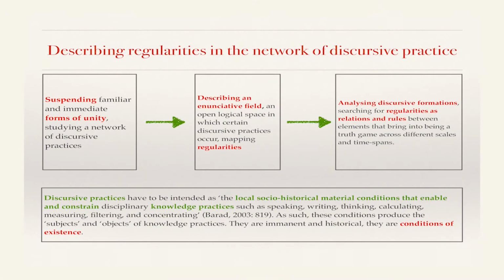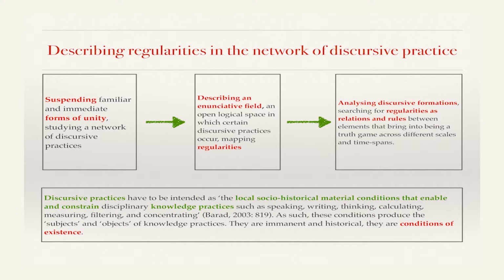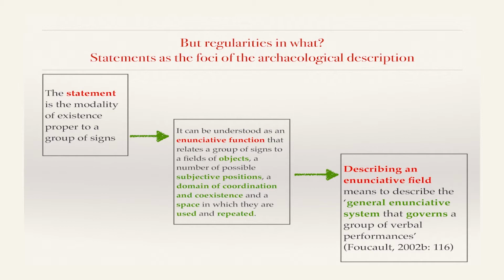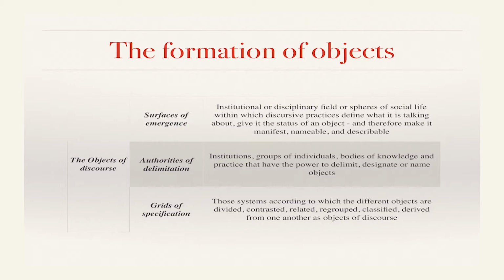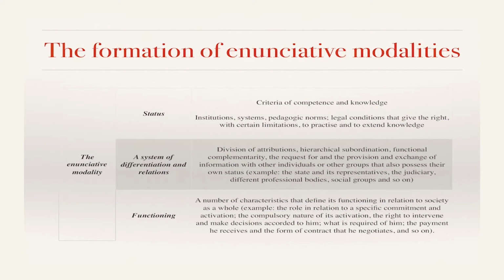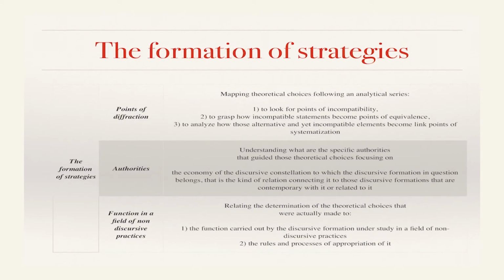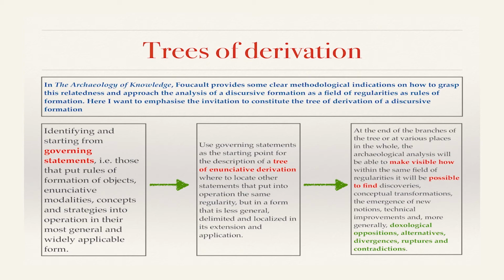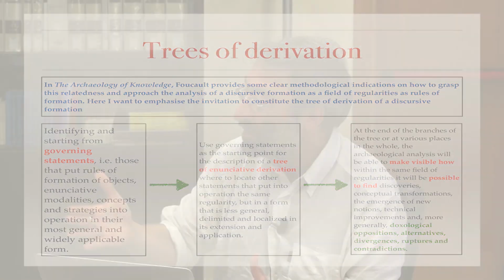Emiliano Grimaldi 2018 Archaeology as a method